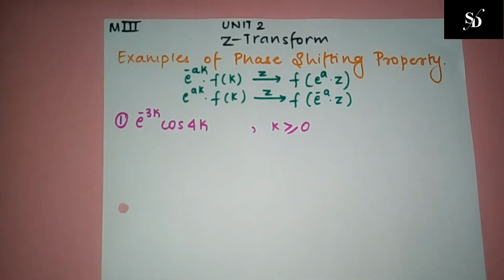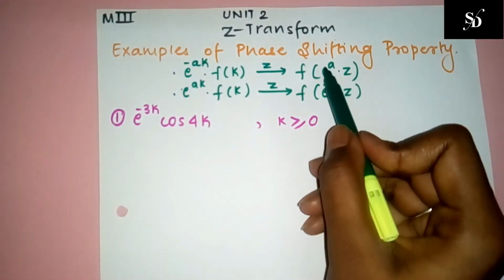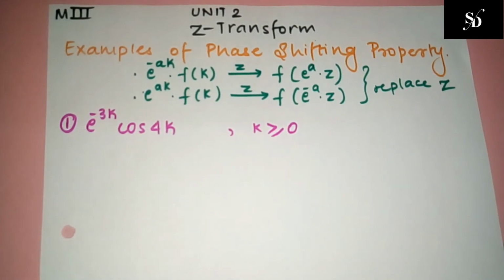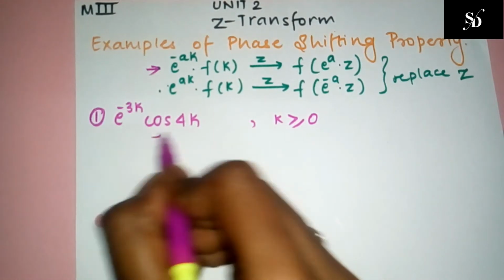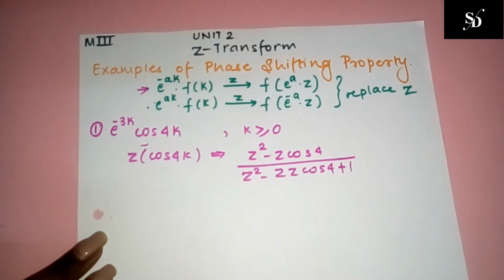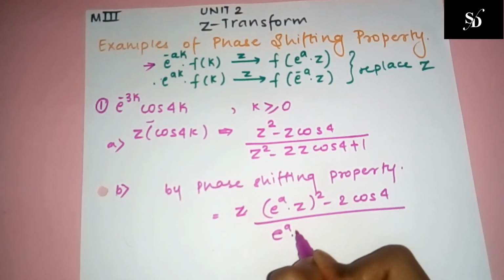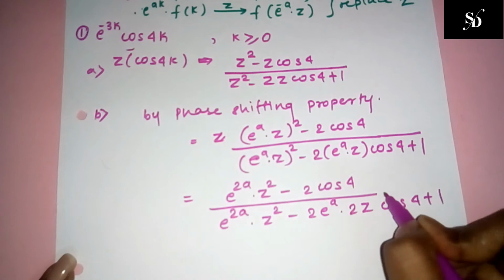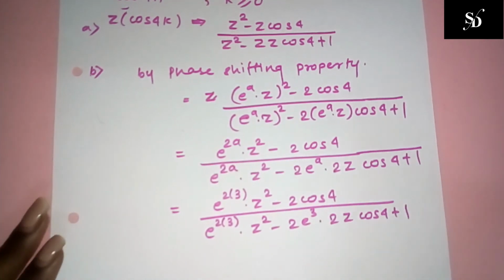Examples on Phase Shifting Property | Engineering M3 | Z-Transform | Tutorial 35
This video gives us information about how to find Z - Transform of the given Equations

It tells us how to use the properties of Z-Transform in the sums.

This video tell about Phase Shifting property of Z-Transform.

Please write down all the Main concepts and formulas for future reference for study during  Exams.